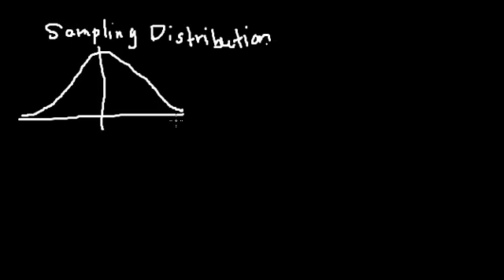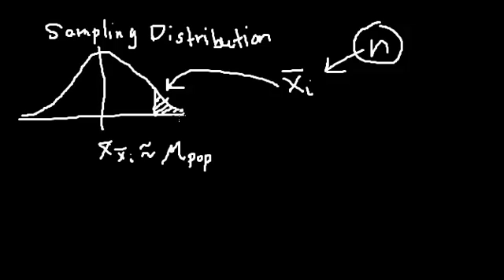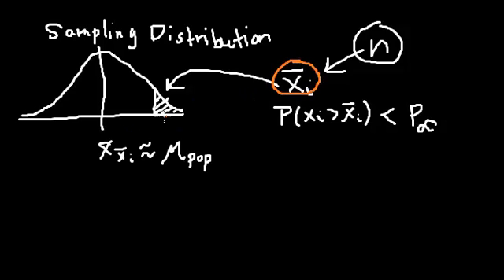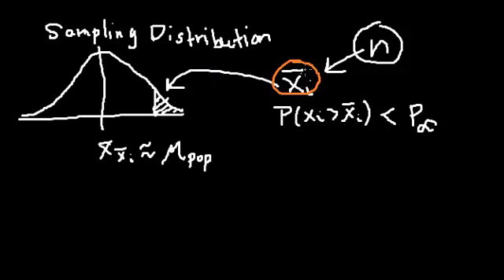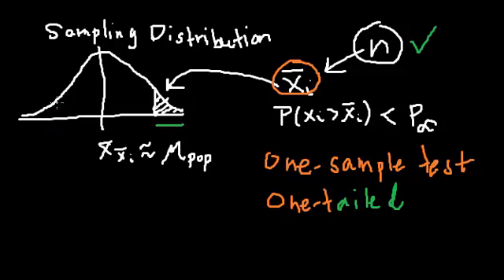two samples 1